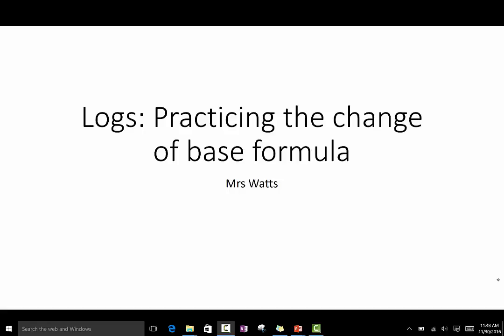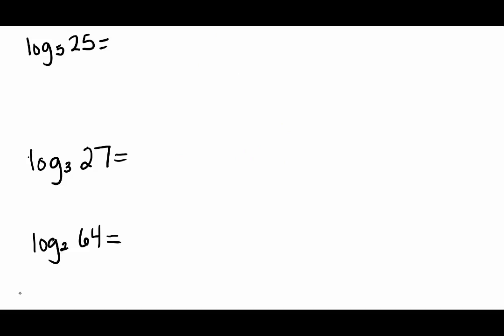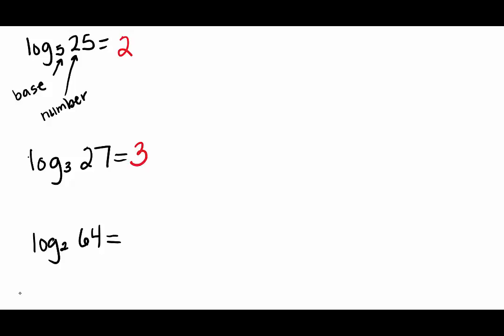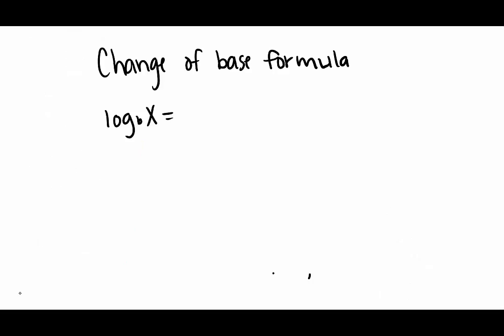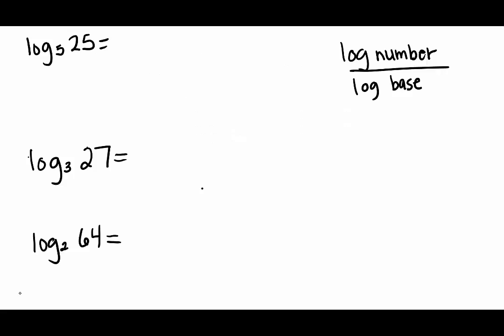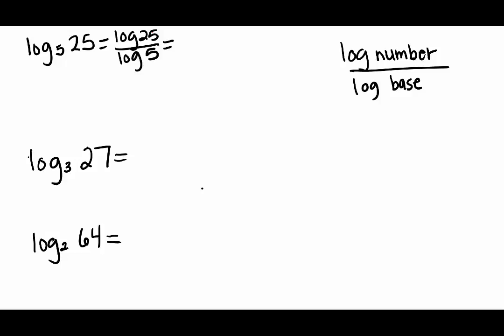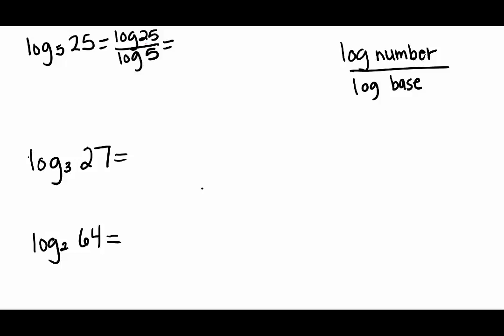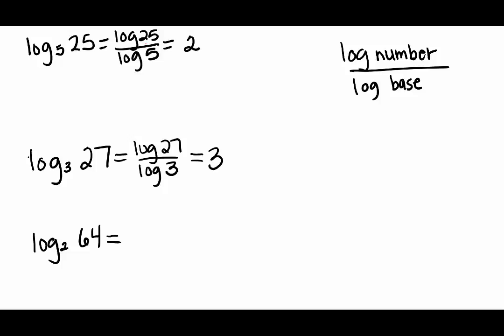logs change of base